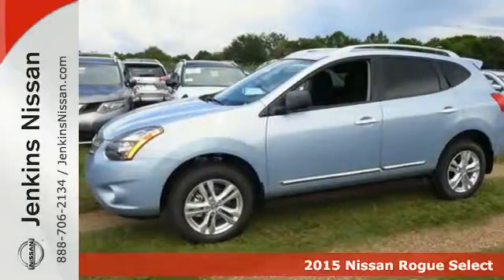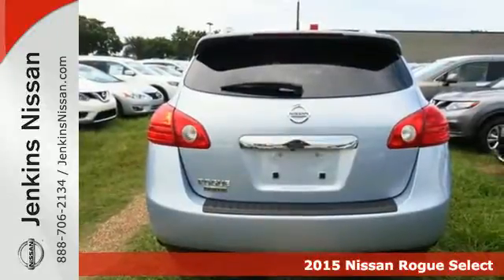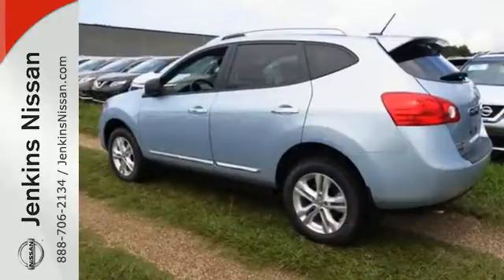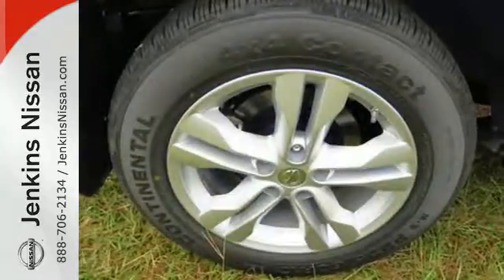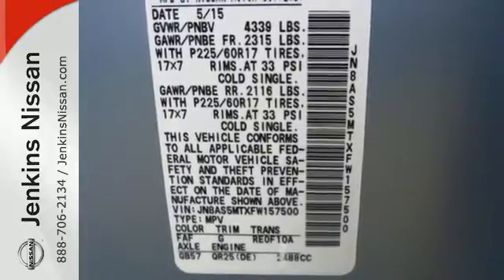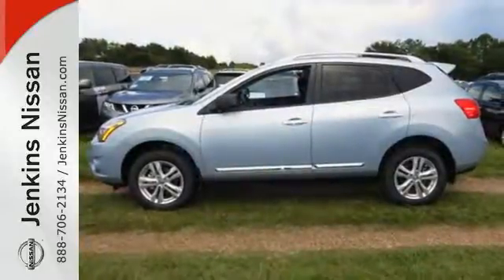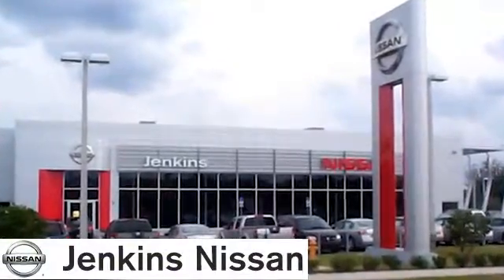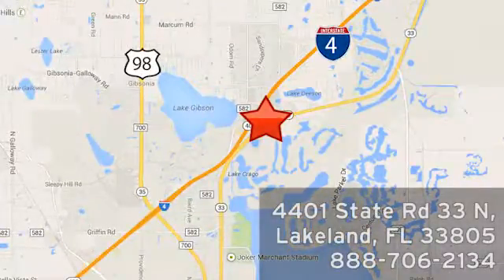2015 Nissan Rogue Select Lakeland FL Tampa, FL 15R1041 - SOLD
Year: 2015
Make: Nissan
Model: Rogue Select
Trim: FWD 4dr S
Engine: 2.5 L 4 Cyl. Cyl.
Color: GRAY
Stock #: 15R1041
VIN: JN8AS5MTXFW157500

Address:
401 State Rd 33 N